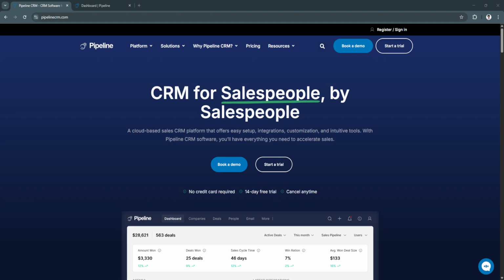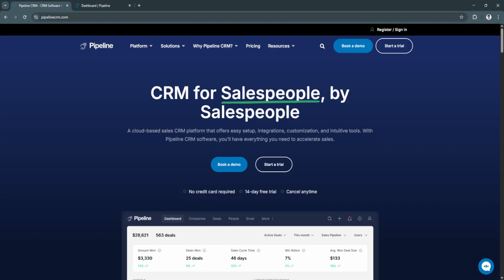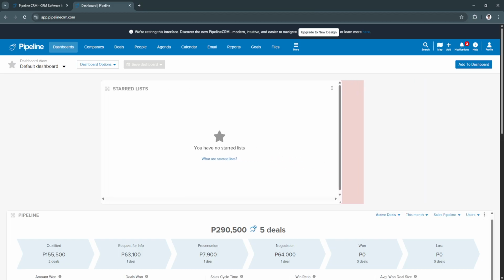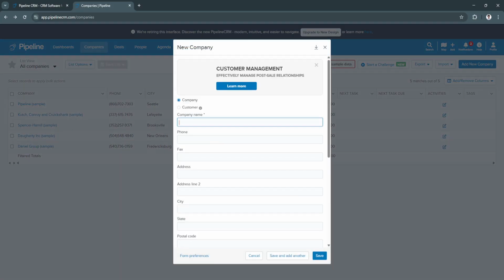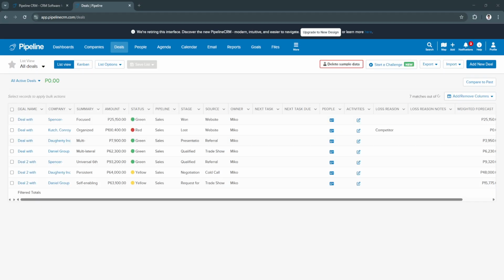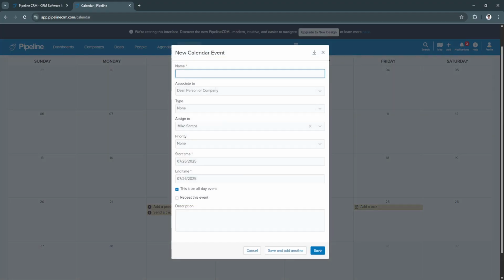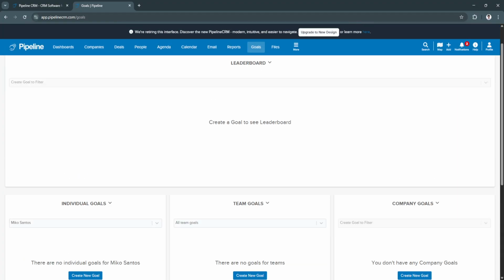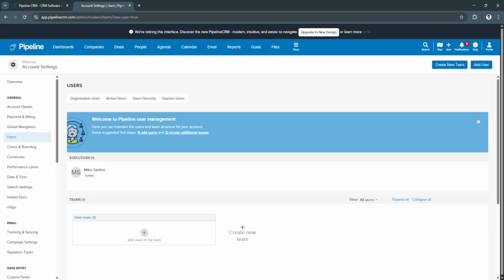Pipeline CRM Tutorial for Beginners | Sales Pipeline Management Made Easy (2025)